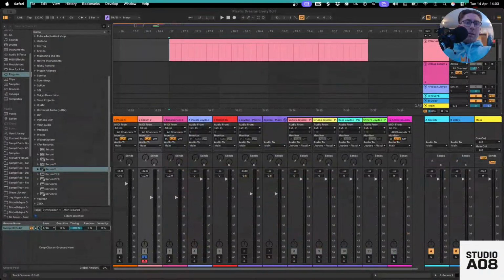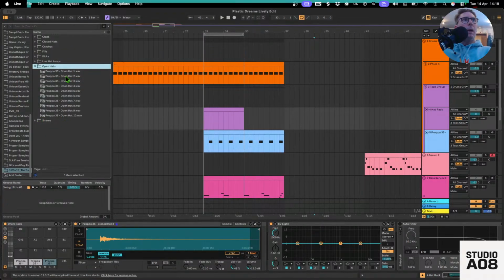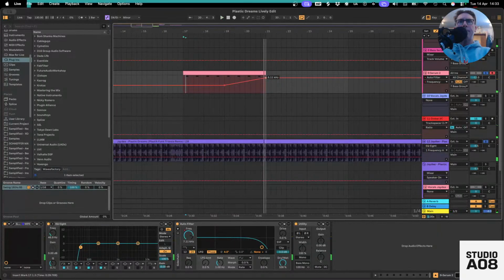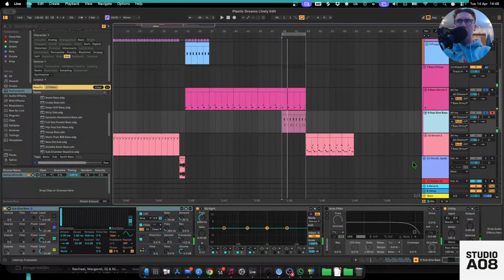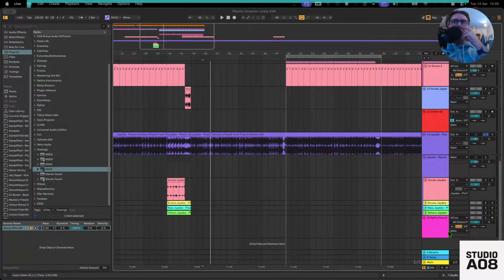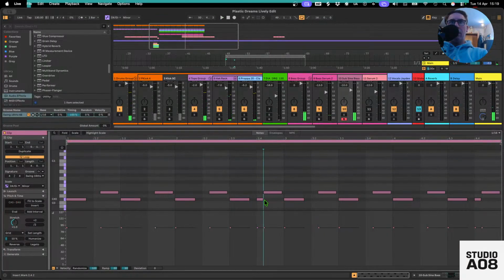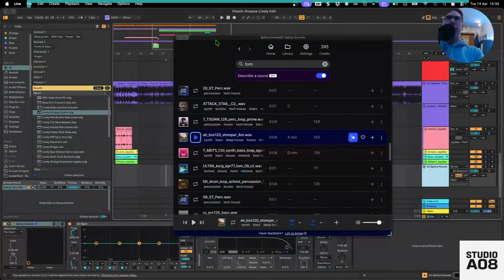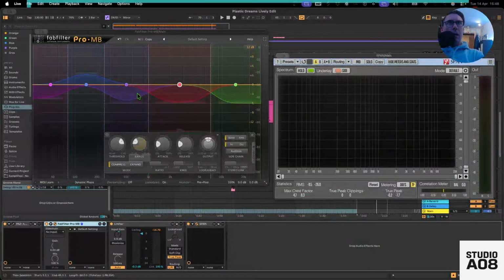NSFW Studio A08 Live Stream 1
Live streaming from the studio. Making tracks, editing music, setting up sound design, making new instruments in Ableton. Everything that you could be looking for on a studio live stream!